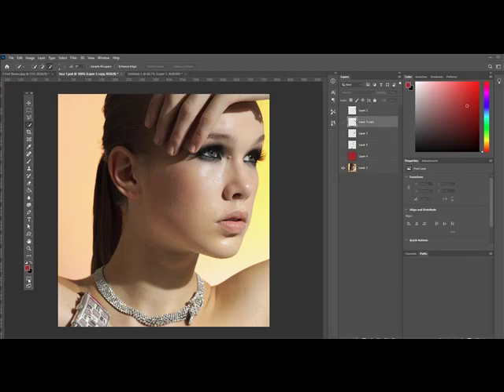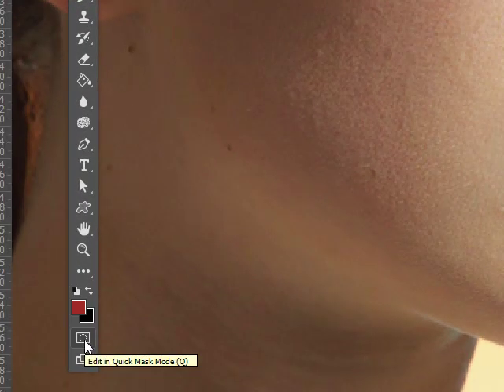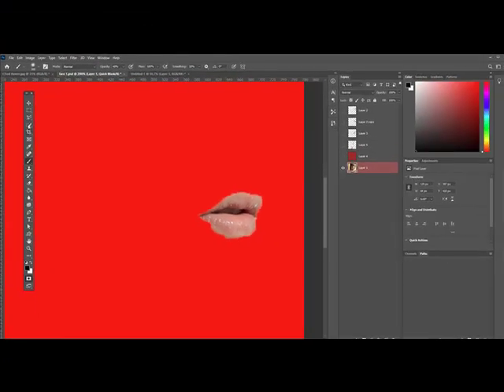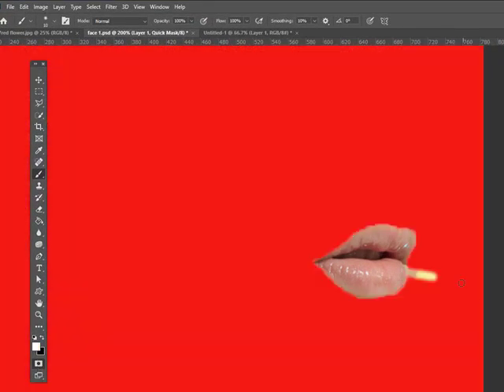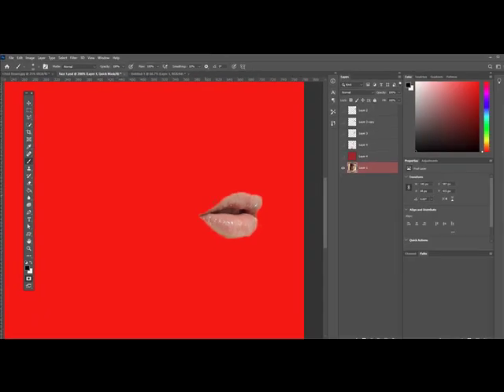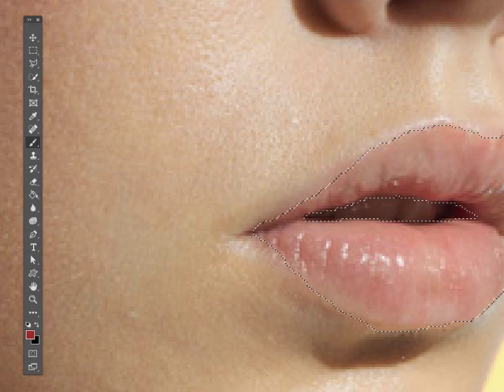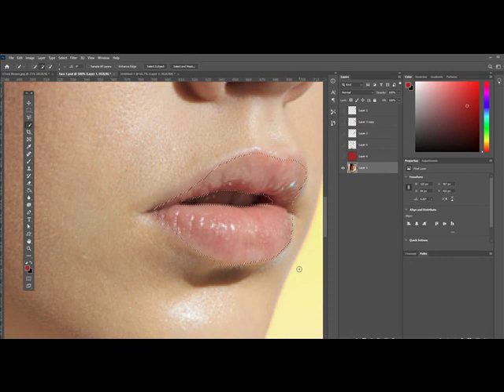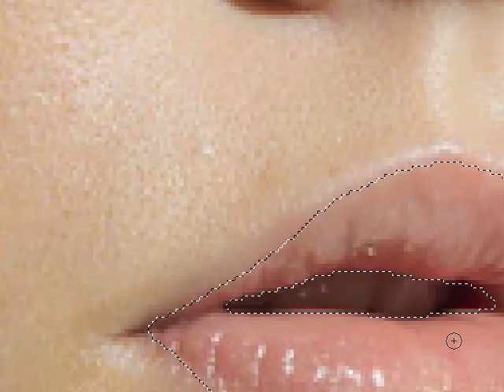week4 Quick Mask mode